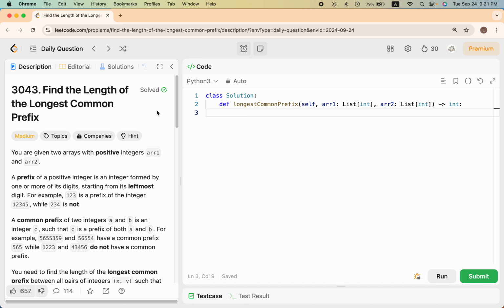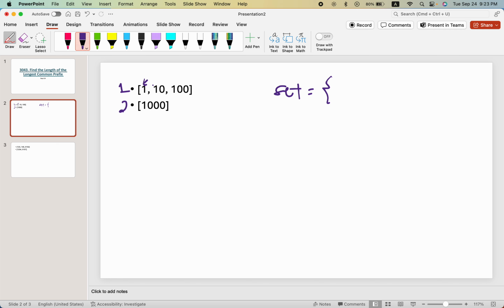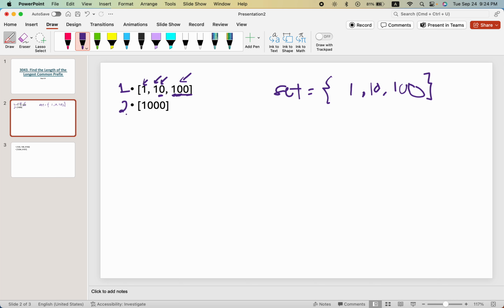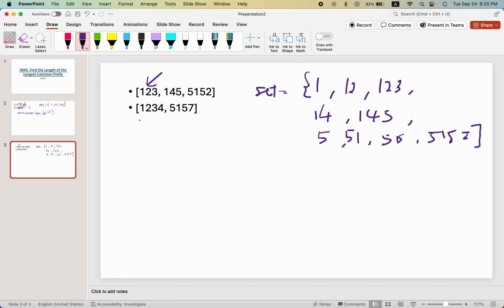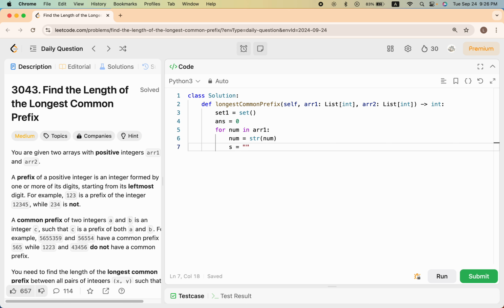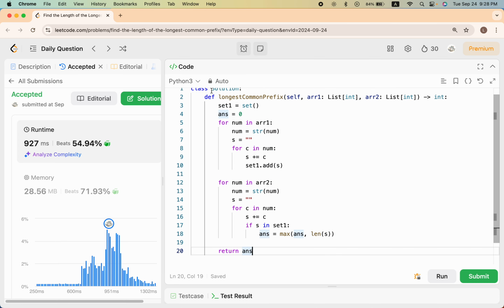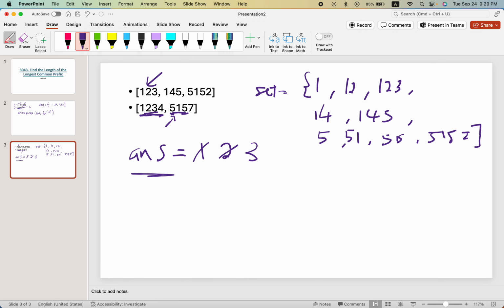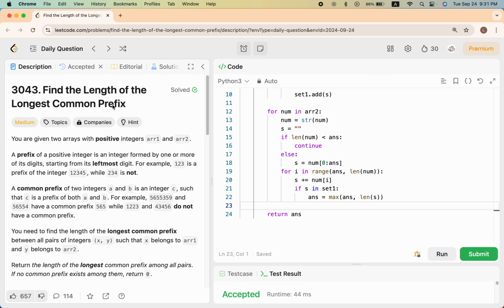9/24/24: 3043. Find the Length of the Longest Common Prefix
Easiest solution with Hash Set!!